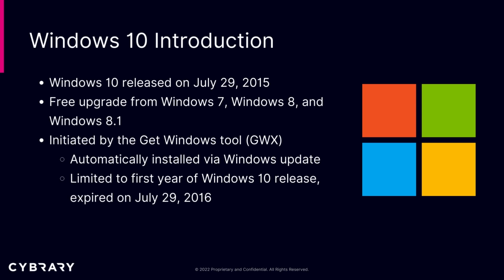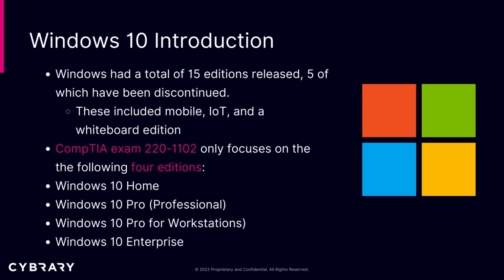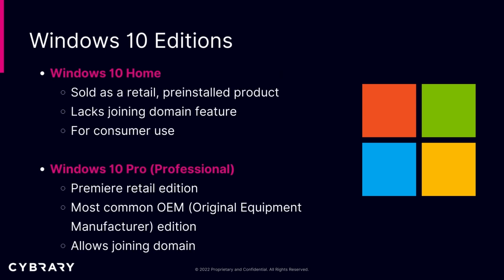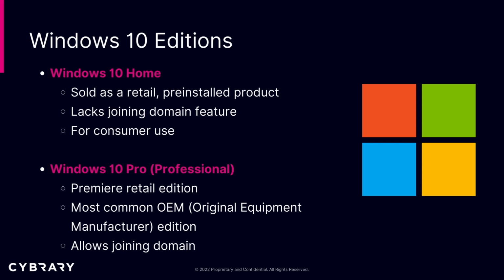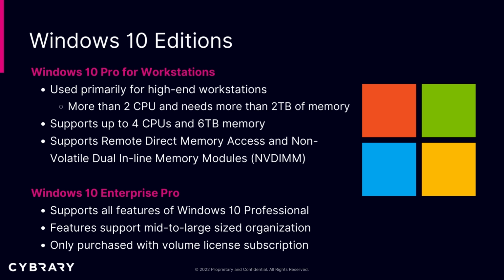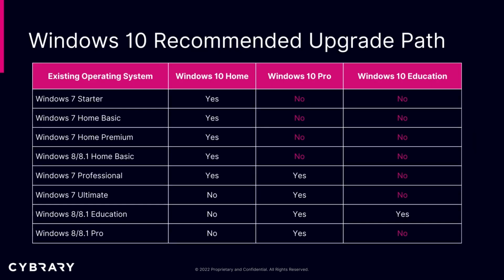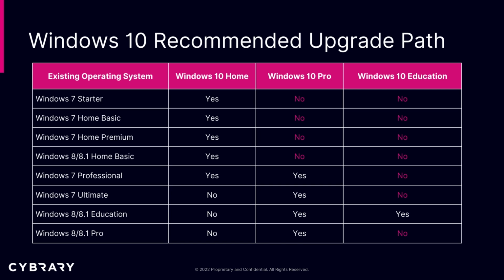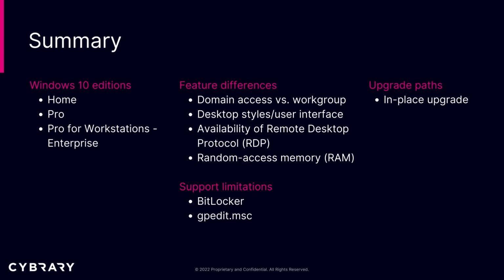1 2 Microsoft Windows Editions CompTIA A+ 1102